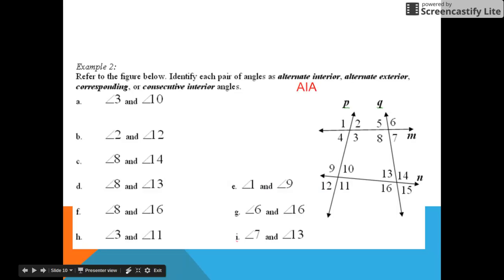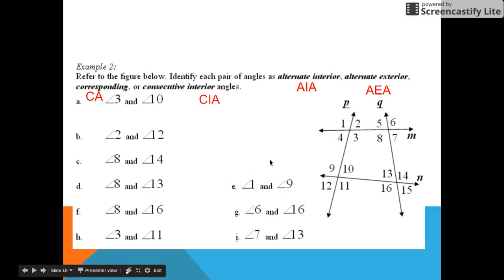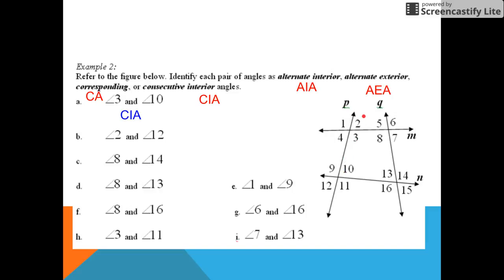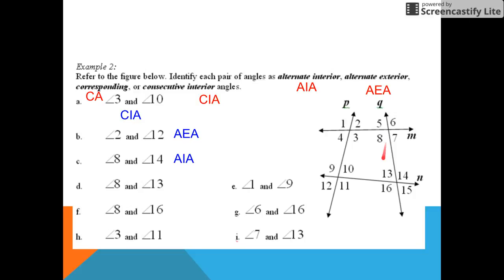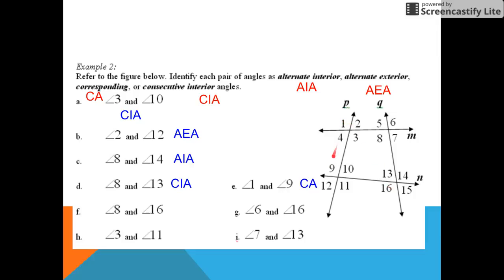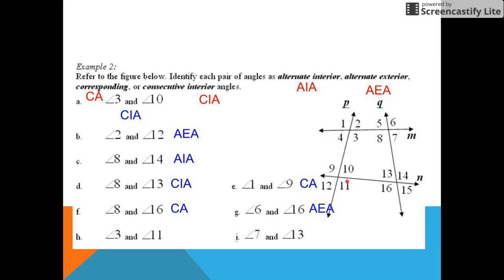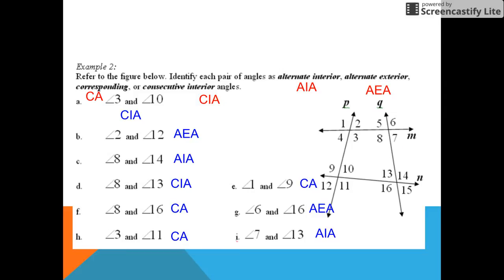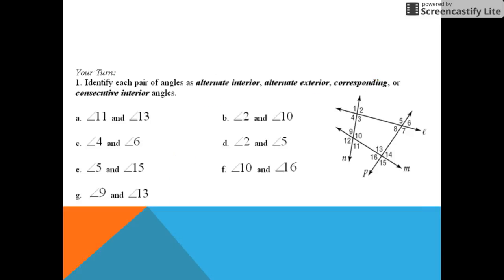3.1 Example 2